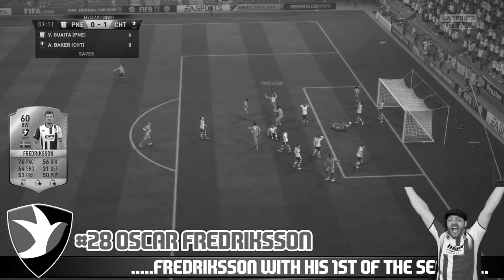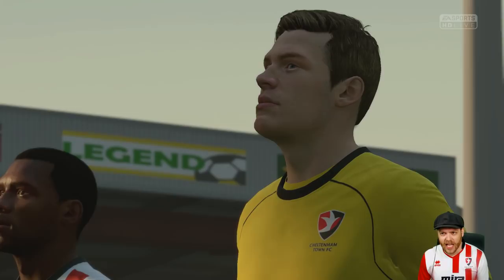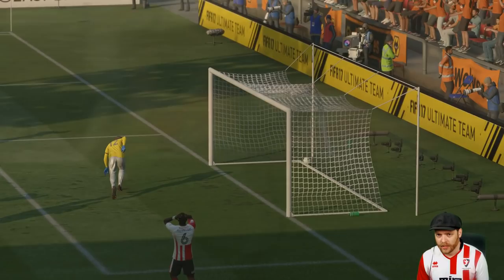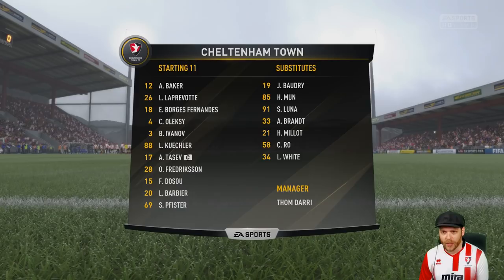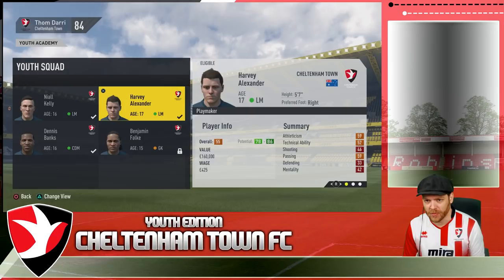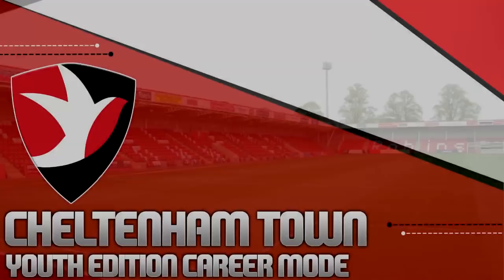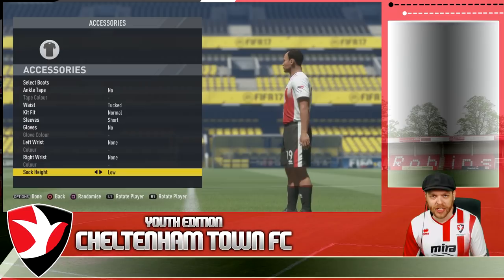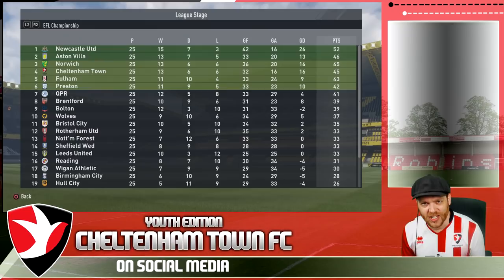FIFA 17 Youth Edition Career Mode - Cheltenham Town - Ep70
Ol Mate Toby Price

The Storyline.

Freshly Promoted to League 2, Cheltenham Town have been bought by Stephen Ebanks-Landell and Sam Lucas. They have appointed Thom Darri as manager with the goal to build a dynasty of youth academy players and eventually win a Champions League Title. This is where our story begins.

Welcome to the Youth Edition

Other notable Youth Series Creators